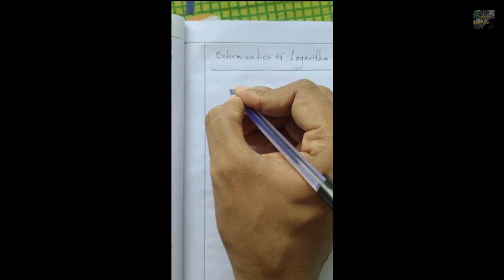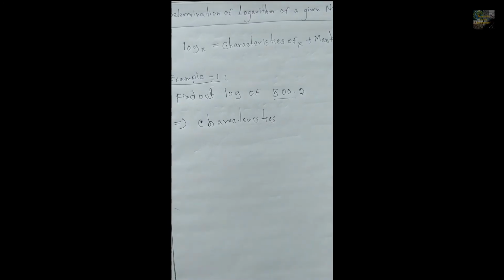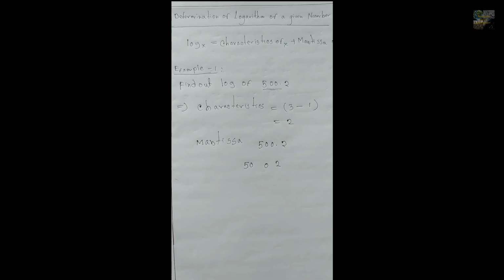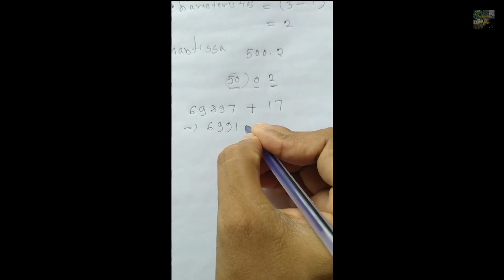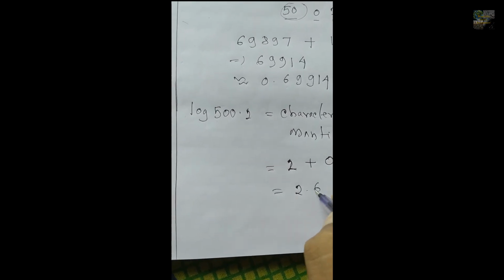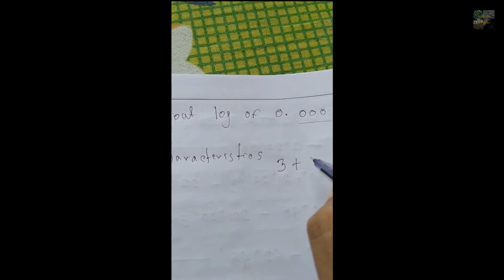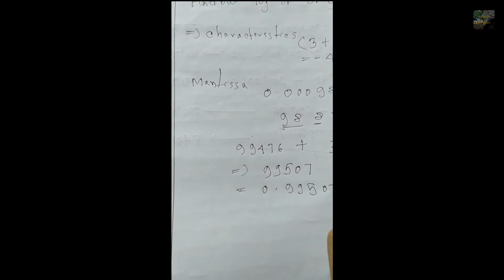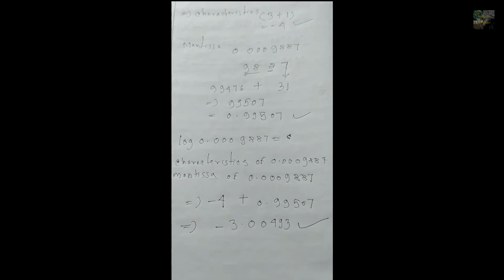Determination of Logarithm of a given negative or positive number using Log table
This video will help you in Determination of Logarithm of a given negative or positive number using Log table. You can easily find log table from the internet. Then follow the steps of this demo video. I have elaborated all things in detail.